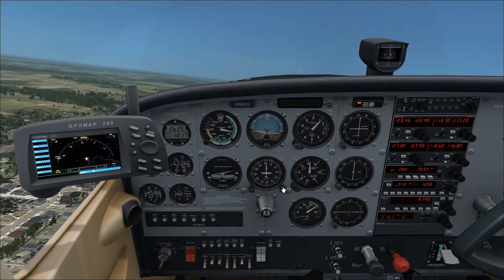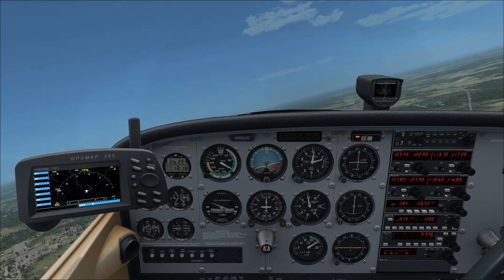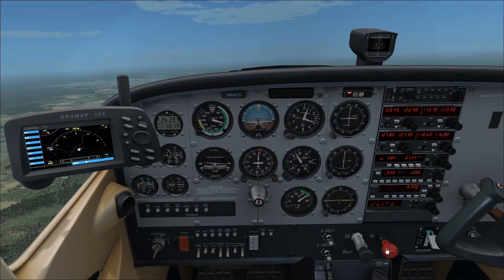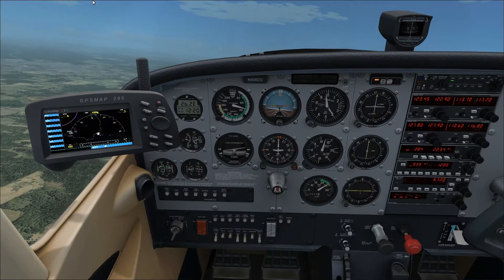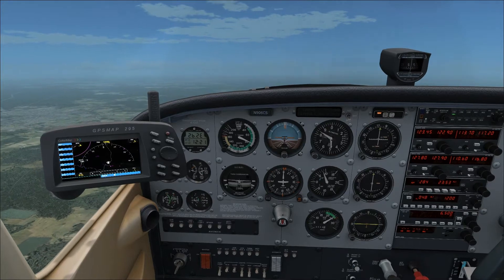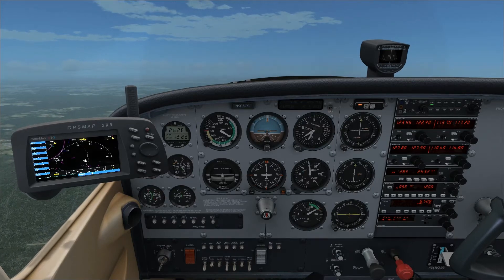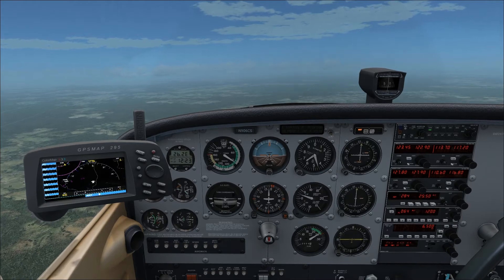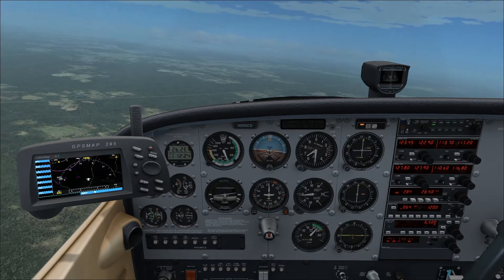A2A Cessna 172 Tutorial. Video 6, Climb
The Sixth video in my A2A simulation Cessna 172 Tutorial. This series will be a complete tutorial on the A2A simulations Cessna 172 add-on for Microsoft's Flight Simulator X. Ill cover all phases of flights, as well as maneuvers, Pre flight planning, Emergencies,, and avionics.

This video covers climbs. Climbing starts when you are higher than 1000ft AFE. And ends when you reach cruising altitude. thing to do during climb are getting on course, leaning the mixture as you limb and maintaining airspeed. This is going to be a long series to. I have just shy of 17 videos lined up for it.

Video 1: Aircraft Setup
Video 2: Pre-flight Inspection
Video 3: Engine start up
Video 4: Taxi out
Video 5: Takeoffs
Video 6: Climb
Video 7: Cruise
Video 8: Descents
Video 9: Landings
Video 10: Taxi in, Shutdown/Securing
Video 11: Maneuvers
Video 12: Emergencies
Video 13: Cross Country
Video 14: IFR Flights
Video 15: Night Ops
Video 16: Avionics
Video 17: Extra

A bit about me. I have a Privet Pilots license with a airplane single engine Land rating. 80+ hours in the Cessna 172SP.

System Specs.
MOBO: Asus p8z77 V pro
CPU: Intel i7 3770k
GPU: PNY GTX770
RAM: 16GB DDR3